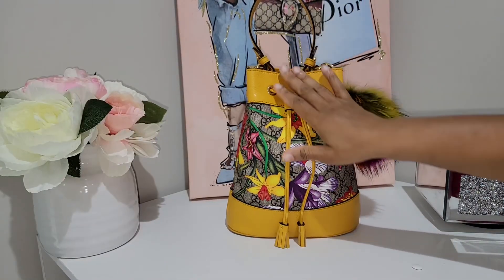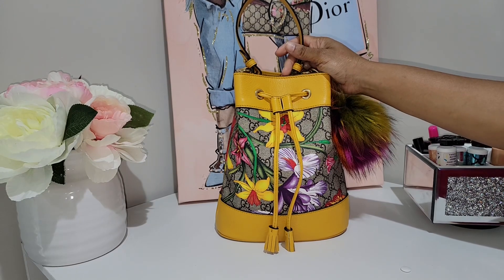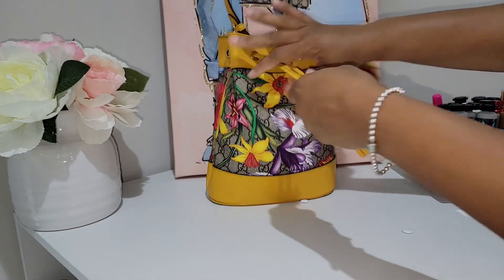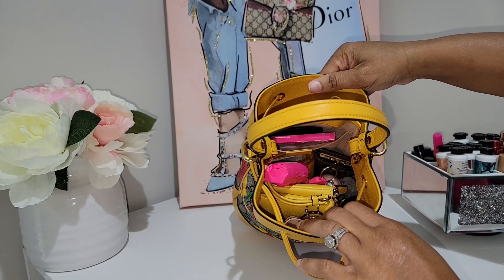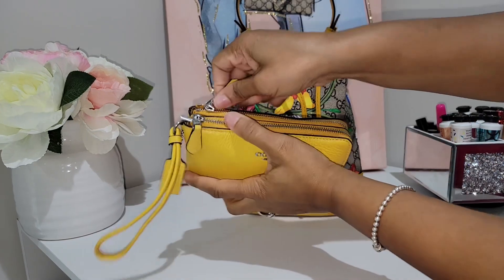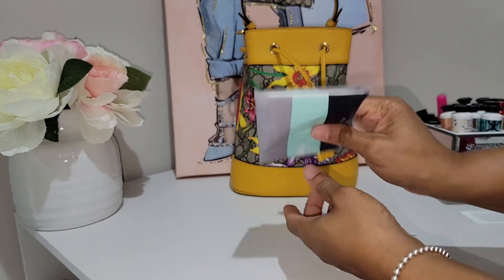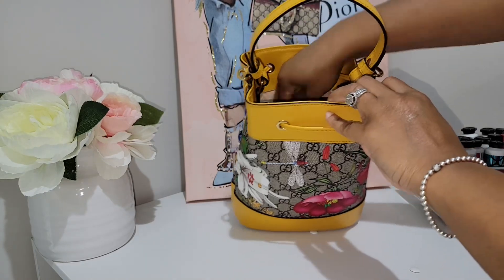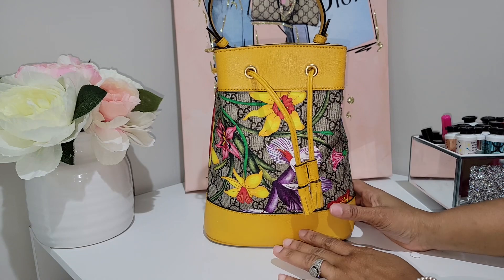GUCCI Ophidia Flora GG Bucket Bag| REVIEW| WIMB| Moknowsbeauty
link for Gucci lipstick
Gucci Velvet Matte Lipstick